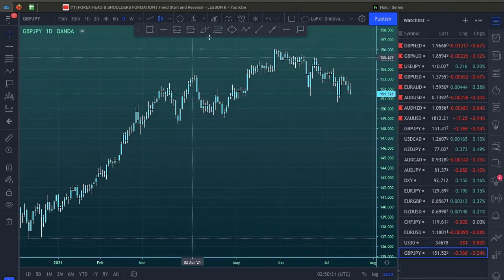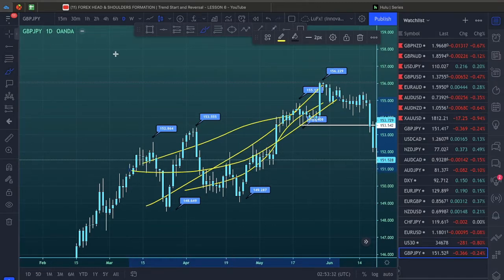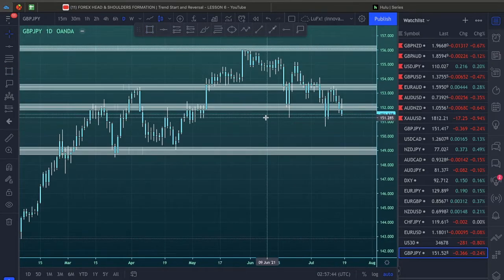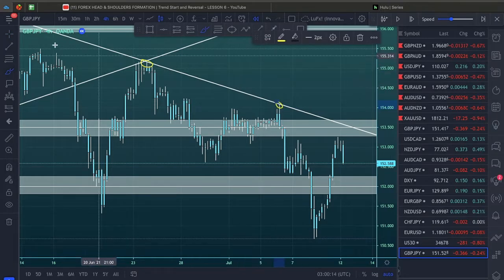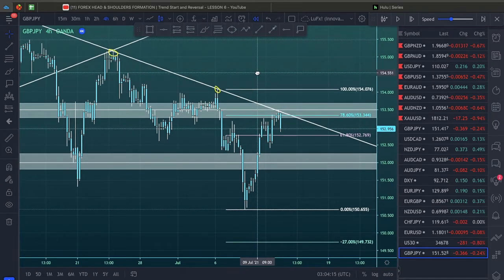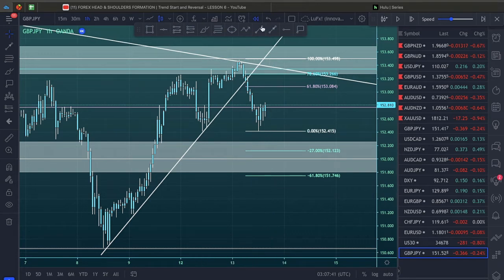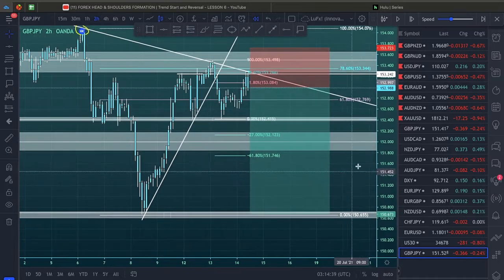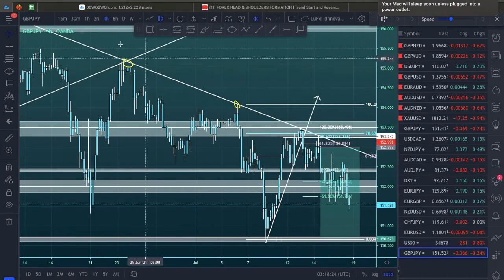(GBP/JPY) Forex Trade Breakdown !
In this video I will go over a trade I took this past weekend (from the upload date) on the German British Pound vs the Japanese Yen. I hope you watch the whole thing and learn a thing or two from it, if you have any questions, please feel free to drop them in the comments section, thanks. and Enjoy!